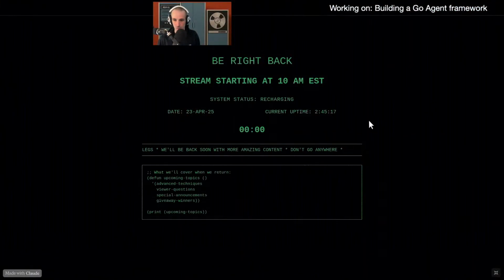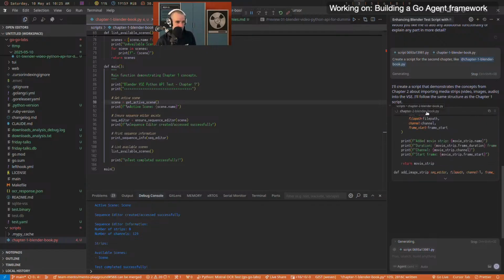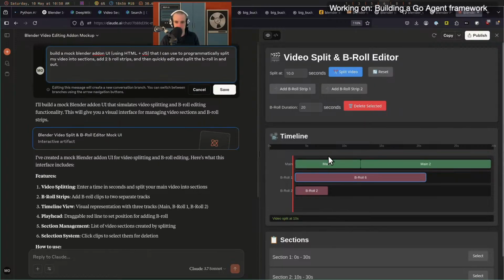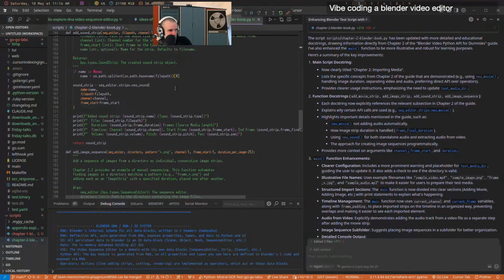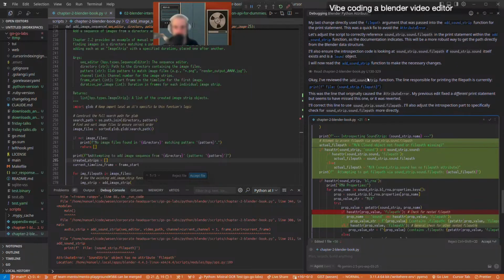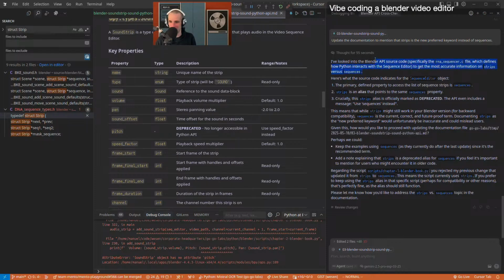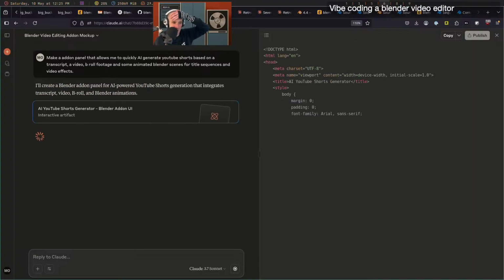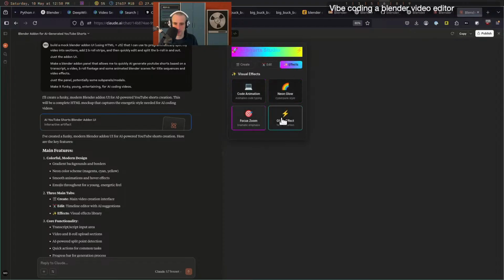VIBE CODING A BLENDER VIDEO EDITOR